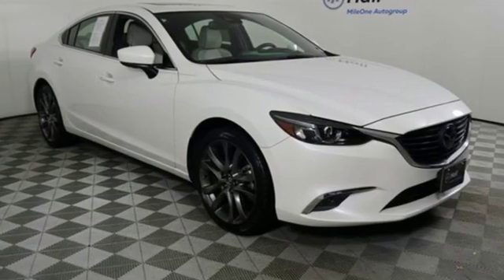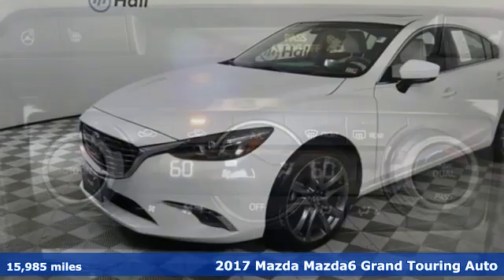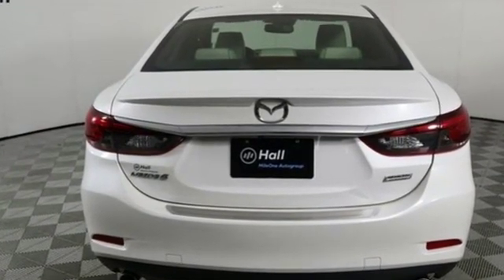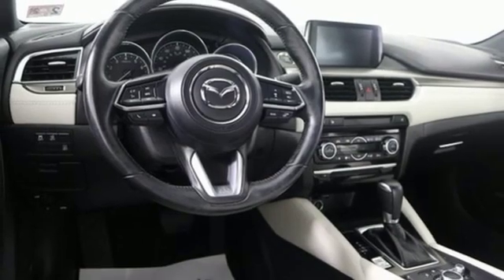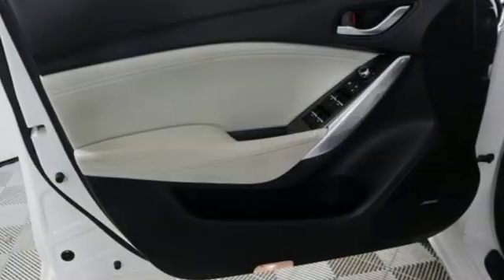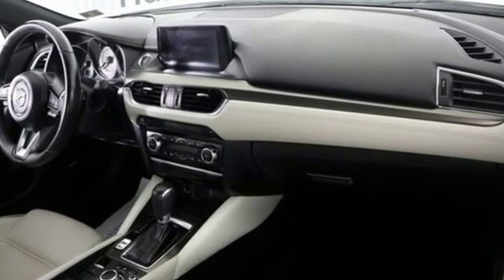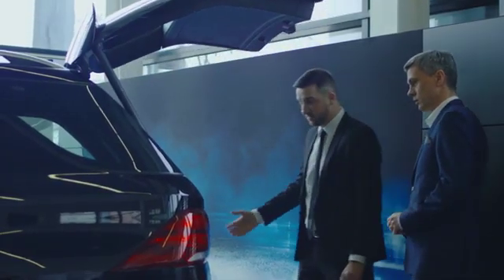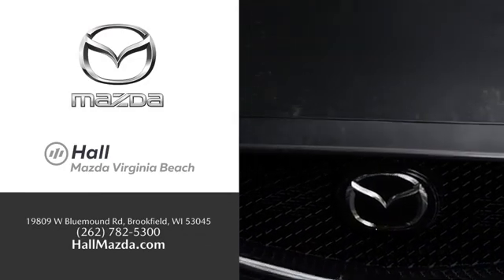Used 2017 Mazda Mazda6 Virginia Beach VA Norfolk, VA 1020243A - SOLD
Year: 2017
Make: Mazda
Model: Mazda6
Trim: Grand Touring
Engine: 2.5L 4-Cylinder DOHC
Transmission: 6-Speed Automatic
Color: White
Interior: parchment
Mileage: 15985
Stock #: 1020243A
VIN: JM1GL1X57H1125015
JUST ARRIVED. PENDING INSPECTION. CARFAX One-Owner. Clean CARFAX. Certified. Snowflake White Pearl 2017 Mazda Mazda6 Grand Touring FWD 6-Speed Automatic 2.5L 4-Cylinder DOHC Blind spot sensor: Blind Spot Monitoring warning, Exterior Parking Camera Rear, Heads-Up Display, Heated front seats, i-ELOOP Regenerative Braking System, Memory seat, Power moonroof, Remote keyless entry, Wheels: 19" Alloy w/Dark Silver Finish.brbrRecent Arrival!brbrMazda Certified Pre-Owned Details:brbr * Limited Warranty: 12 Month/12,000 Mile (whichever comes first) after new car warranty expires or from certified purchase datebr * Powertrain Limited Warranty: 84 Month/100,000 Mile (whichever comes first) from original in-service datebr * Includes Autocheck Vehicle History Report with 3 Year Buyback Protectionbr * Roadside Assistancebr * 160 Point Inspectionbr * Transferable Warrantybr * Vehicle Historybr * Warranty Deductible: $0brbrAwards:br * 2017 KBB.com 10 Best Used Cars Under $20,000 * 2017 KBB.com Brand Image AwardsbrReviews:br * Very responsive engine and transmission make it feel faster than most family sedans; fuel economy is competitive with any car in the class; reassuring handling that makes it entertaining to drive; one of the best technology interfaces in the class; graceful styling inside and out. Source: Edmundsbrbrbr*Every Internet Price includes current applicable dealer discounts. Your additional costs are sales tax, tag and title fees for the state in which the vehicle will be registered, any dealer-installed options (if applicable) and a $699 dealer processing fee (Virginia, North Carolina). Prices are subject to change, and prior sales are excluded. While every reasonable effort is made to ensure the accuracy of this information, we are not responsible for any errors or omissions contained on these pages. Please verify any information in question with the dealer.

Address:
4372 Holland Rd